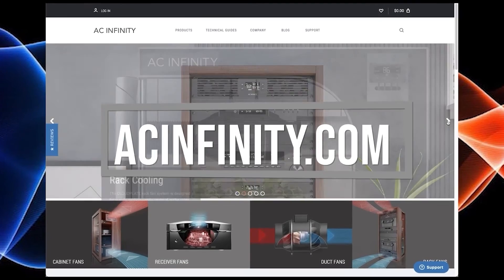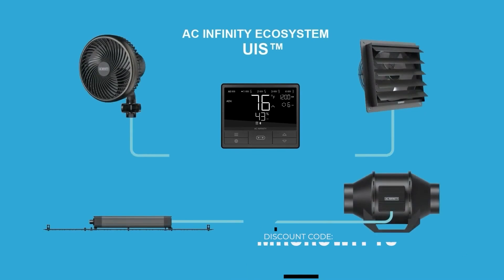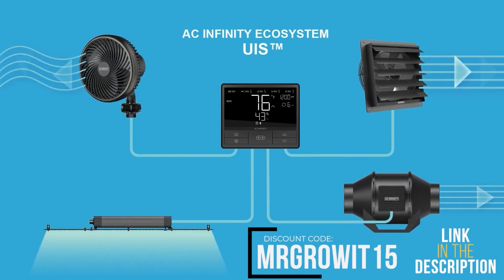pH Up & pH Down FEEDS Microbes? (Does NOT Harm Them!?)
In this Garden Talk clip, Tad Hussey talks about pH Up & pH Down feeding microbes. What are your thoughts on this?